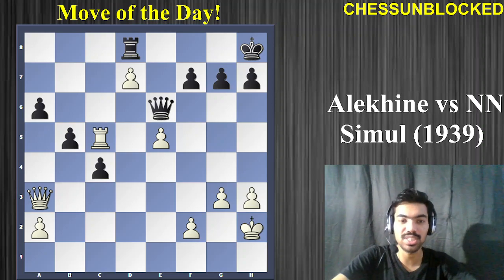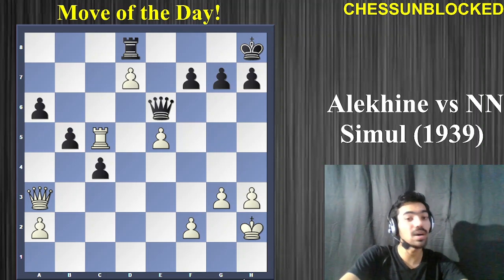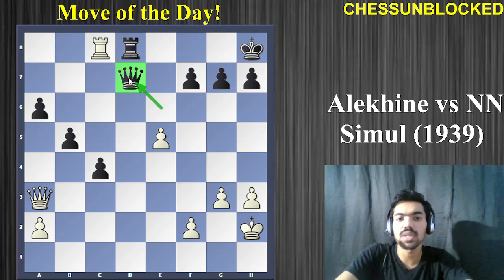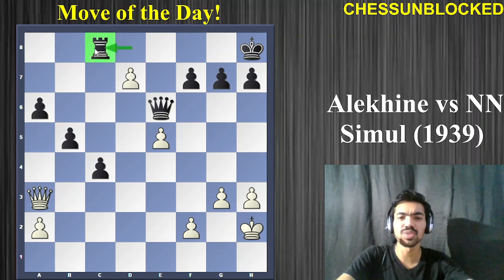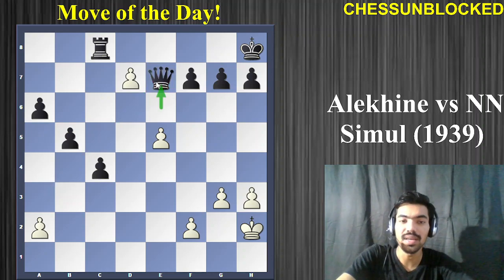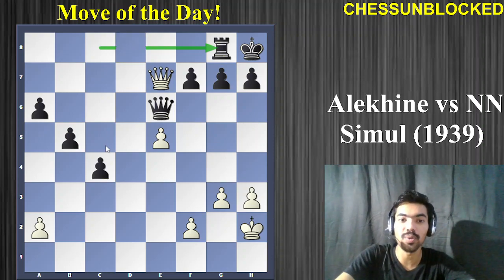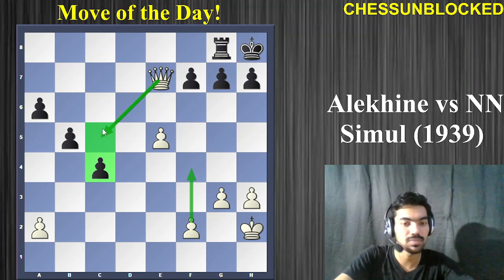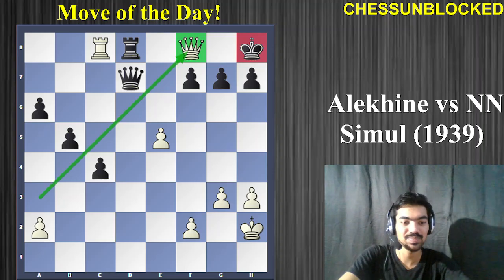Alekhine Smashes An Amateur | Famous Chess Combinations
Alekhine vs NN (1939)
Simultaneous Exhibition!
White to move!